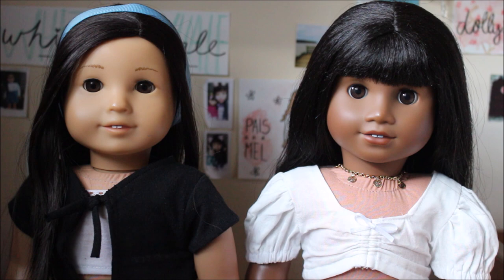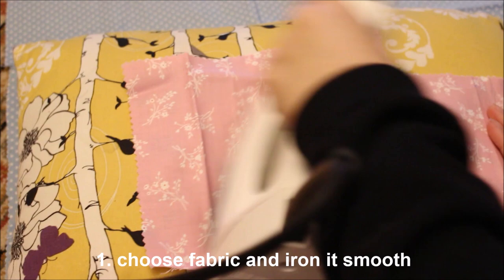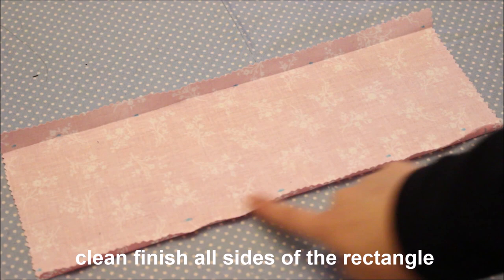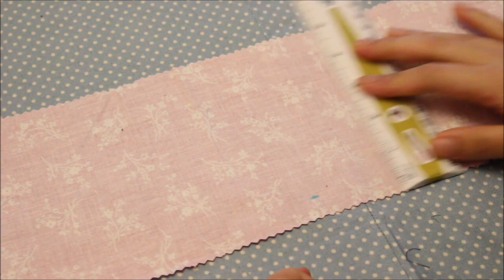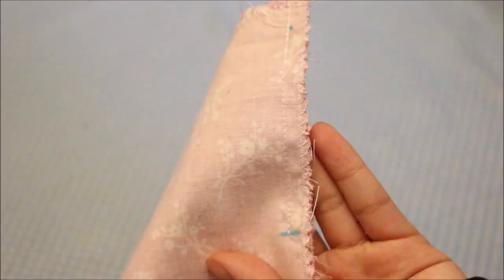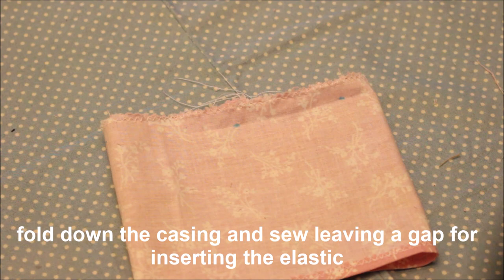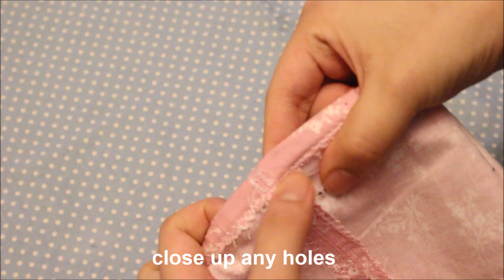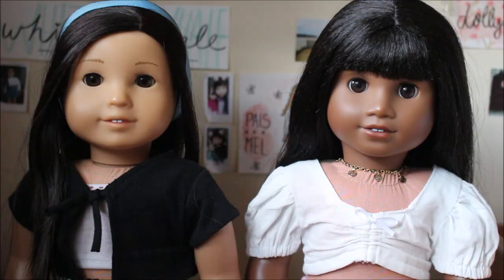DIY SKIRTS FOR AG DOLLS | BEGINNER'S SEWING | SUPER EASY!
hey everyone!! i hope you enjoy this tutorial. i tried to make it as beginner friendly as possible. if you have any questions, please leave them below!

FAQ:
What do you film and edit with? Canon EOS Rebel T5i, sometimes I use the STM 50mm f/1.8 lens for my camera, Windows Movie Maker 2012

d3lights fam, i appreciate every one of you for watching me and thank you for supporting me. xoxoxox